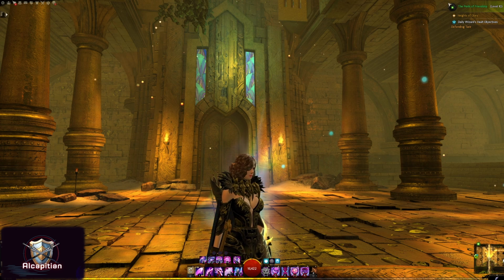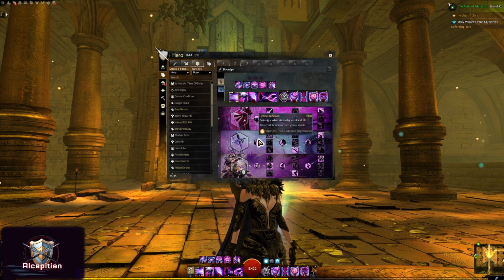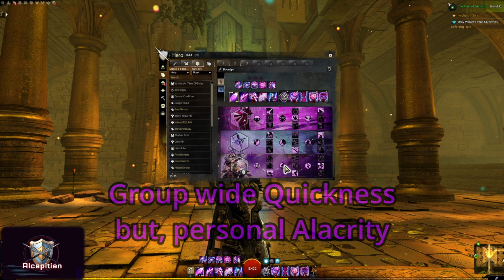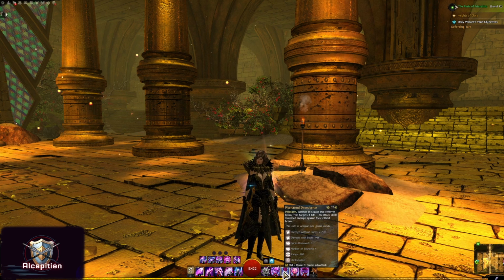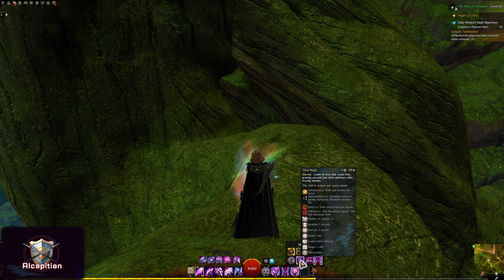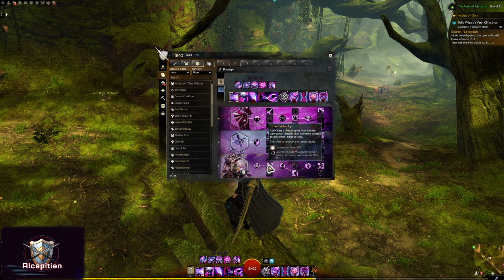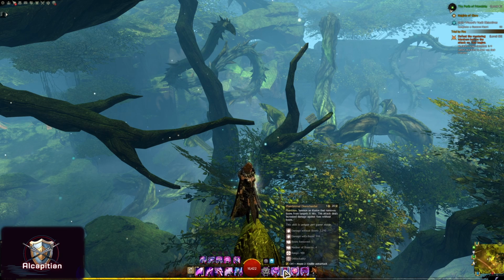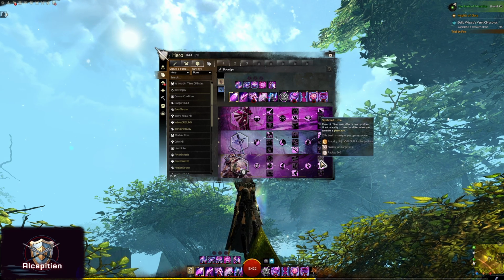Chronomancer is the BEST support! Guild Wars 2 new player guide 2024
A quick look and breakdown of the basics of DPS Boon Chronomancer.
A support class that can do all PVE and meta content.  Also would be a top pick for Open World content

Builds:
Capping Crit with Food:

00:00 Boon Chrono
01:36 Stats, Runes, Relics, Weapon Choices and Foods
03:55 Domination: Traits & Specializations
06:19 Dueling: Traits & Specializations
08:41 Chronomancer: Traits & Specializations
12:18 Utilities and Skills
16:46 Weapon Skills
21:41 New Player Tips & Build Concept